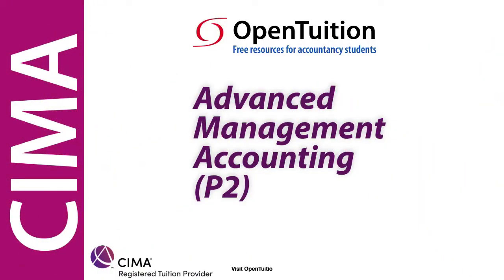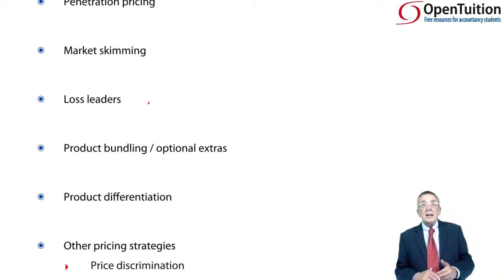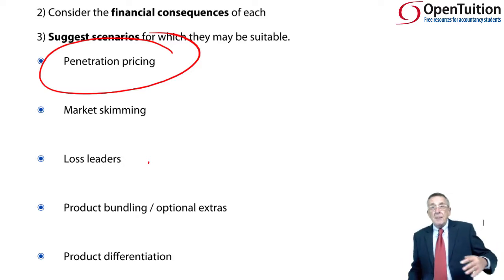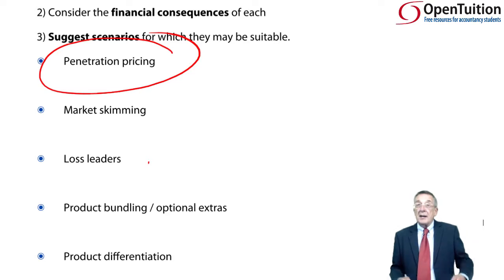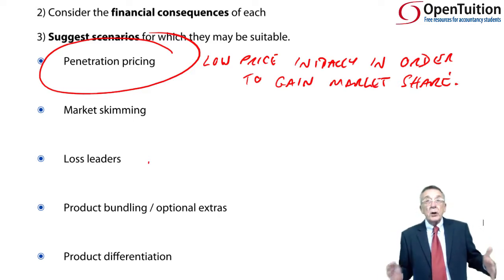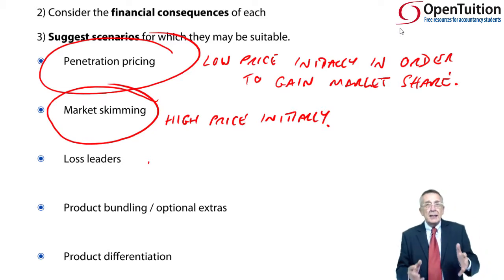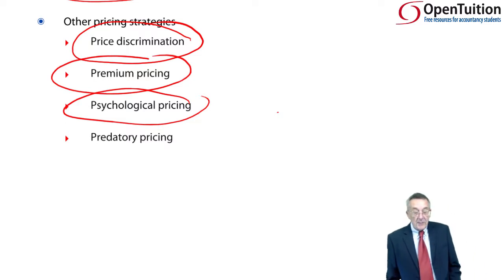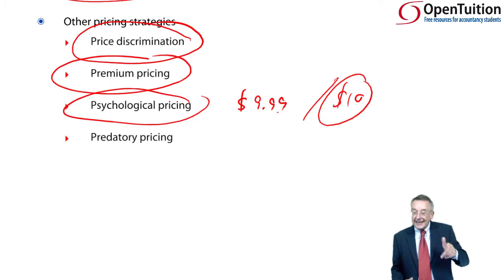Pricing strategies - CIMA P2